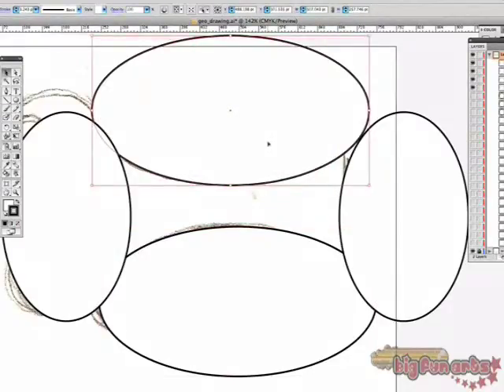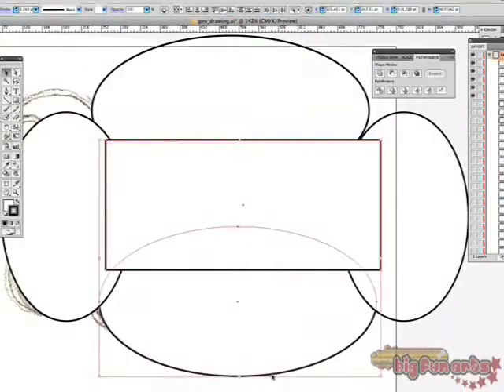4_Tracing_02-bfa_vids.mov